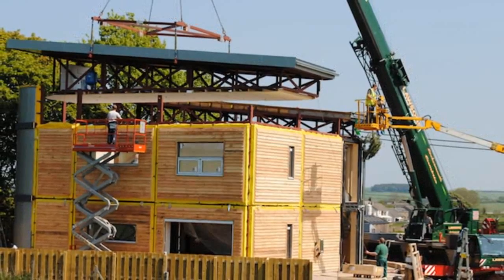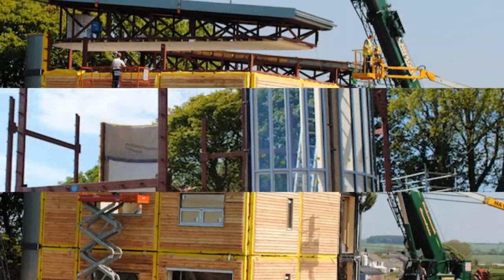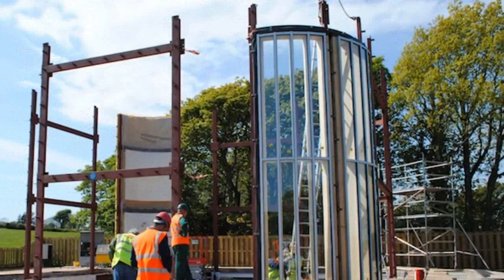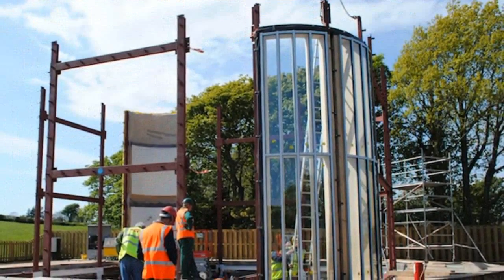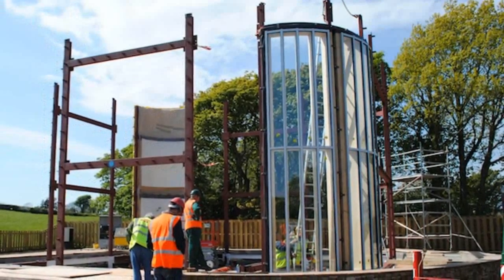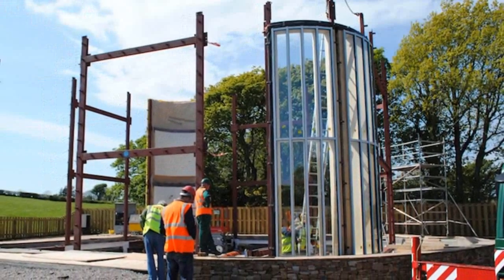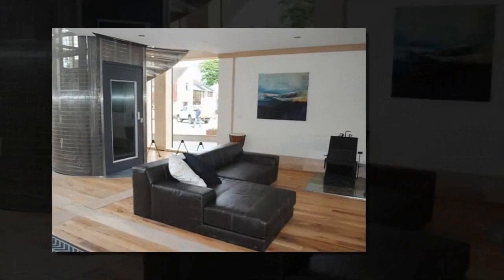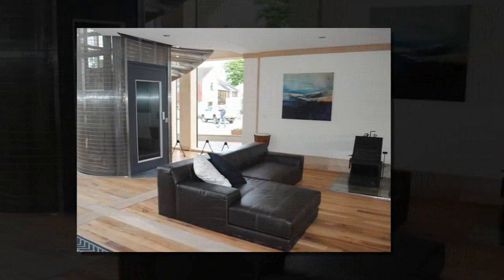The Solar-Heated Adaptahaus is the UK’s First Affordable Green Prefab Home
The Solar-Heated Adaptahaus is the UK’s First Affordable Green Prefab Home "For some people ""prefab"" may sound more utilitarian than luxury, but the first completed Adaptahaus in West Cumbria is a posh, attractive shelter that can change that perception - even though its totally affordable! Designed by Alan Dawson Associates, these low carbon prefab Adaptahauses are assembled offsite in a factory in order to cut down on costs and construction waste, and to ensure the highest build quality. Almost all of the materials used, including steel and timber, are either recycled or sourced locally, and solar and wind energy can be incorporated into the design. And because the Adaptahaus has no inner walls, it is a very flexible home that will last much longer than a standard prefab might. Oh and did we mention that its also on track to receive Passiv Haus certification?
Alan Dawson had a dream to provide energy-efficient, low-carbon prefabricated housing that is also affordable. With significant support from his local council and a variety of materials and construction experts, he finally completed the first eco-friendly Adaptahaus for £300,000. Although these days you can build a decent house for less, this is a fairly reasonable cost in the UK that will probably be reduced as demand increases. The recipient of the Best Technical Innovation award from LABC, the Adaptahaus in West Cumbria is clad in sustainably-sourced Larch and Green Oak timber, and has superior insulation. This home’s energy consumption and overall carbon footprint are so low that it achieved level 4 from the Code for Sustainable Homes.